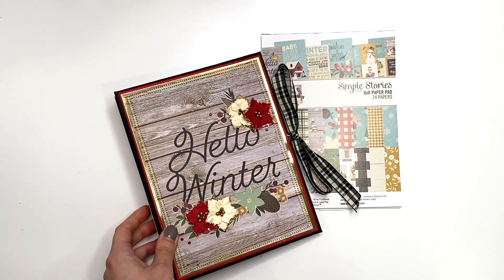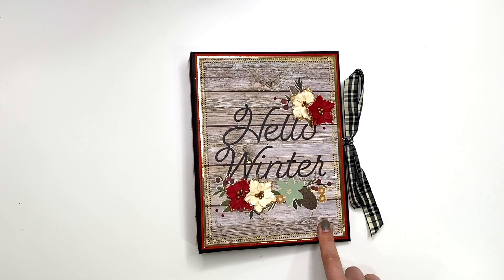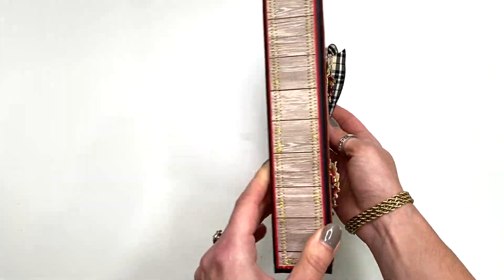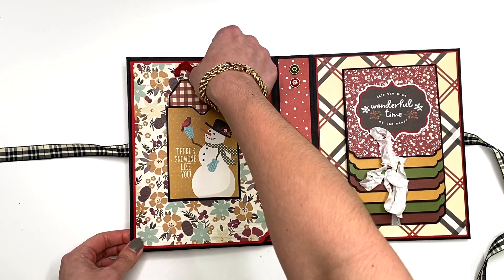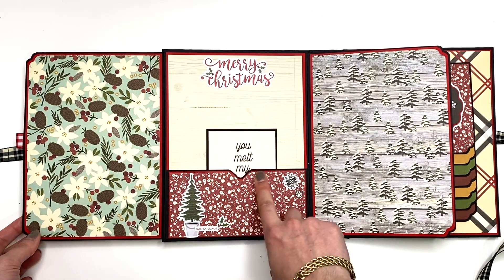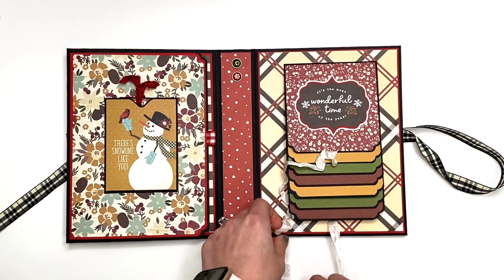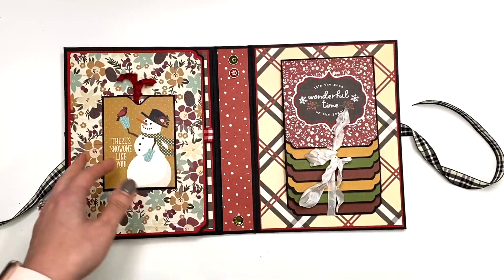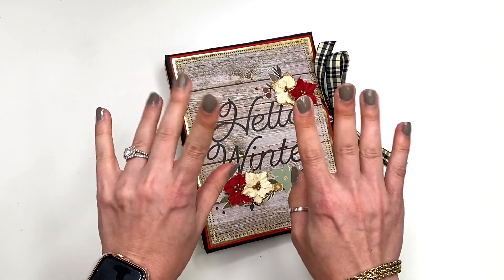Christmas Folio using Scraps from Simple Stories Winter Farmhouse Collection Project Share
In today's video I am sharing with you a Christmas Folio I made using scraps and leftover paper from the Simple Stories Winter Farmhouse Chistmas Collection. This project share is an amazing folio using some 6x8 paper I had leftover from another project and some other paper with some other scraps I had in my stash to put this folio together. I love how it turned out with a waterfall, and tuck spots with plenty of space for photos! Let me know what you think!

☆ Gold Foil paper

♥ GOT MAIL? Send it to:
KarolinasKrafts
USA